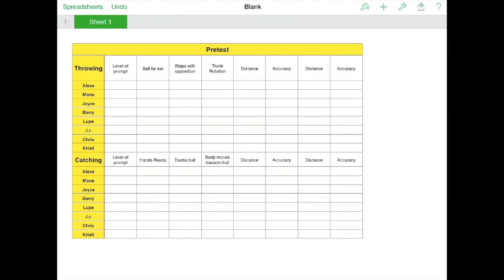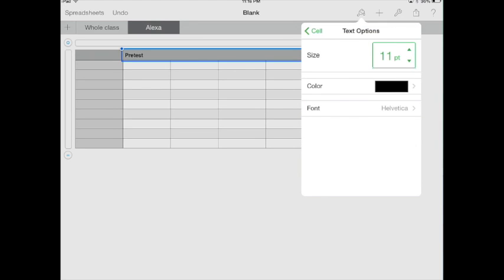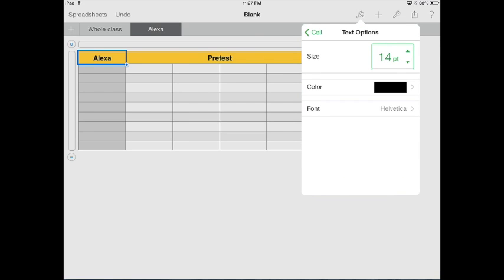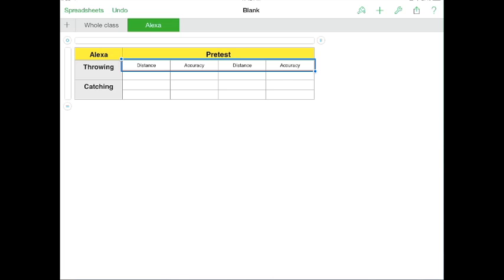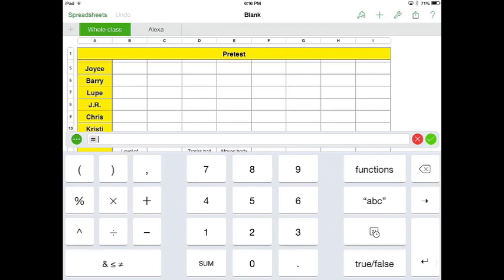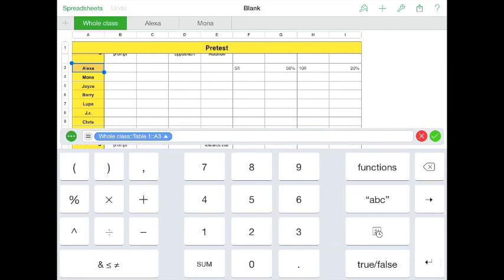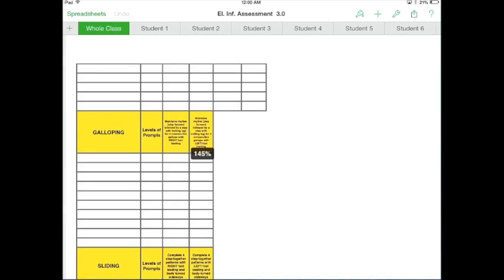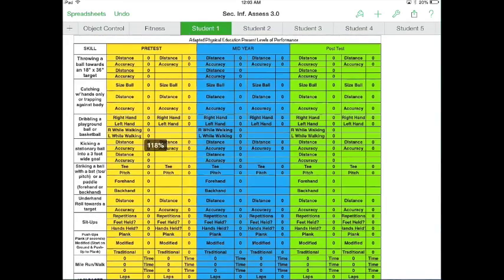How to create a Physical Education Data Tracking document on an iPad using Numbers app Part 2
This video was made to help physical education teachers create tracking documents on an iPad using the Numbers application.